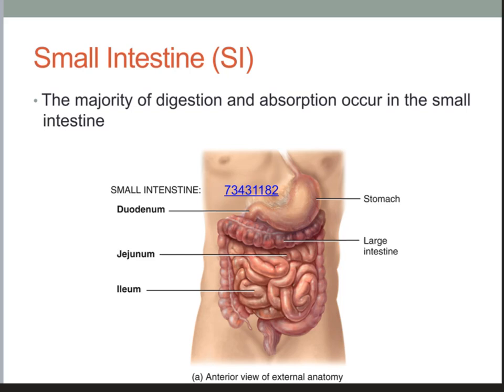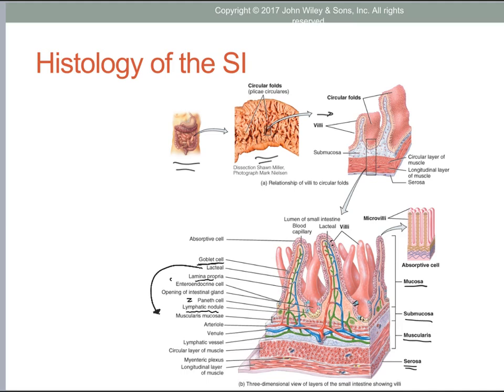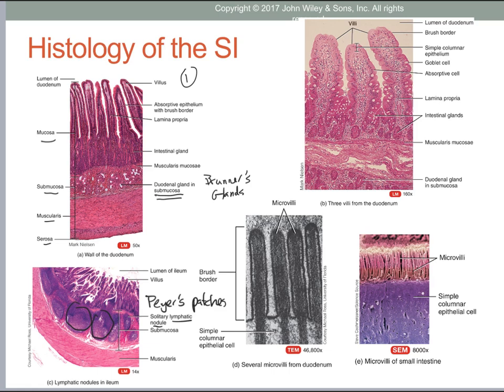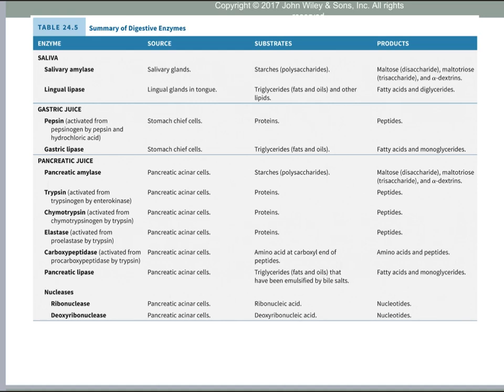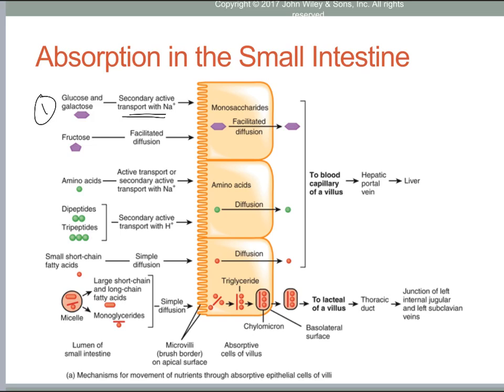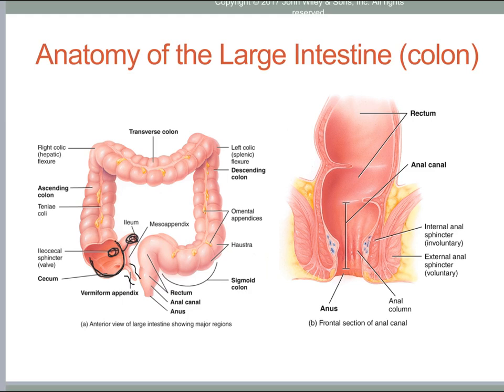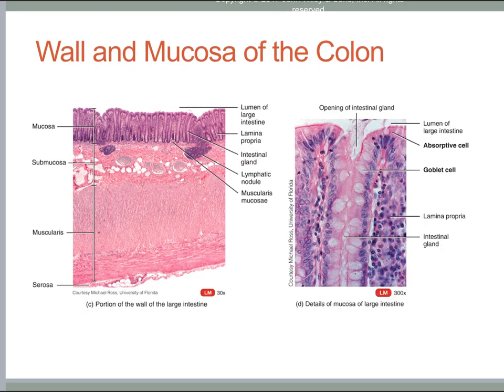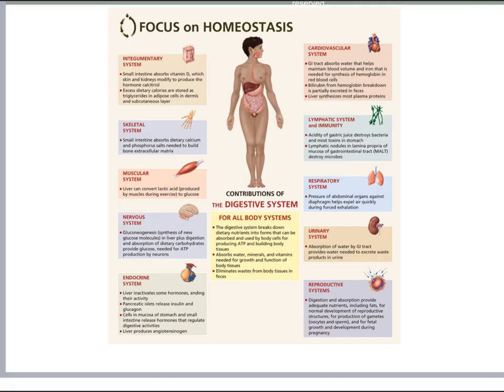AP2 Lecture - Digestion Part 2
A&P 2 – Digestion Part 2: Let’s Keep Things Moving!
In Part 2 of our digestion lecture, we pick up where we left off—following food as it travels through the small and large intestines, learning about nutrient absorption, and wrapping up with the accessory organs like the liver, gallbladder, and pancreas. This is the good stuff nursing and pre-health students need to know!

✅ Ideal for A&P 2 students, nursing majors, and anyone who wants a clear and engaging breakdown of the digestive process.